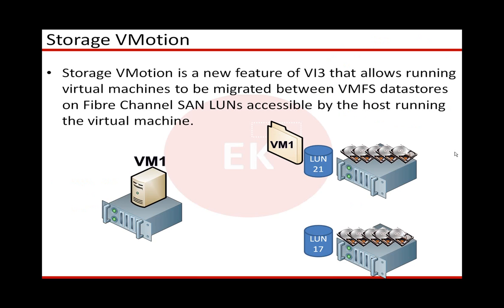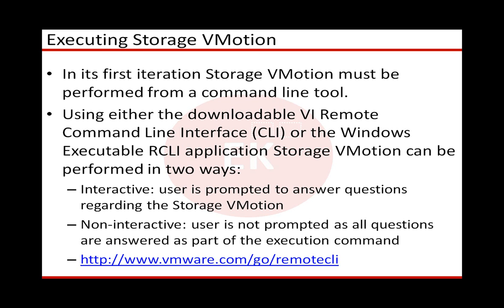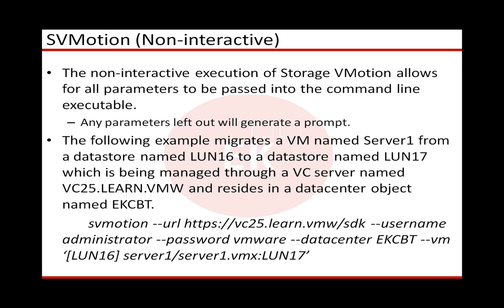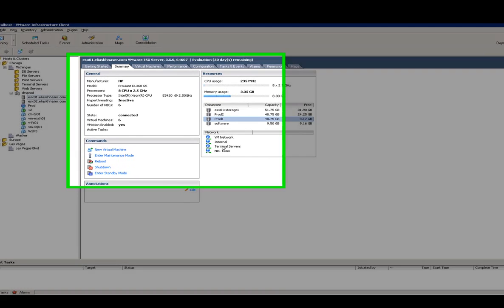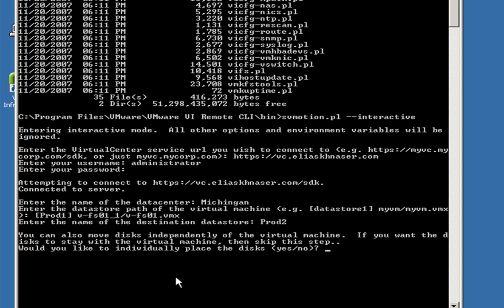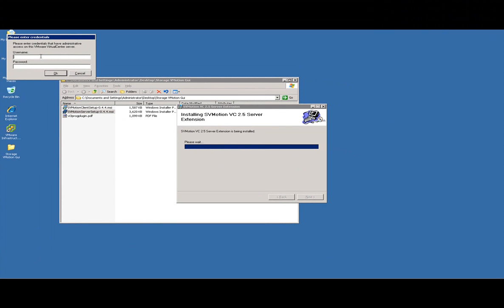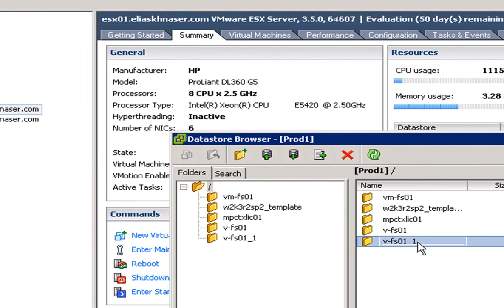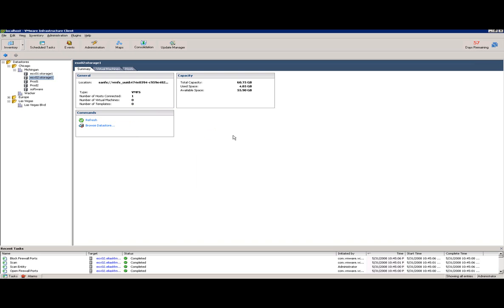VMWARE - Performing Storage Motion - SVMOTION